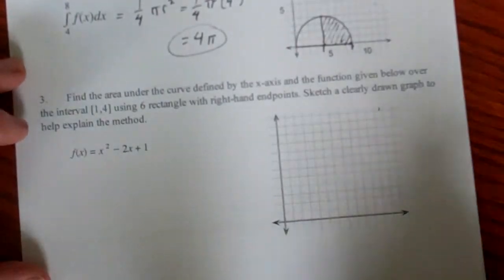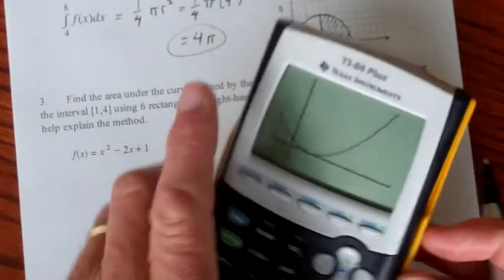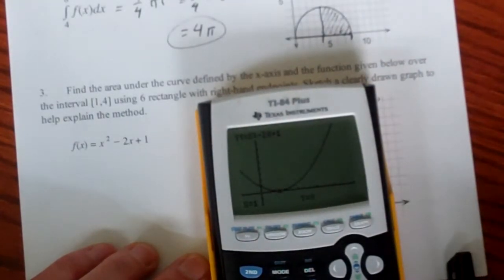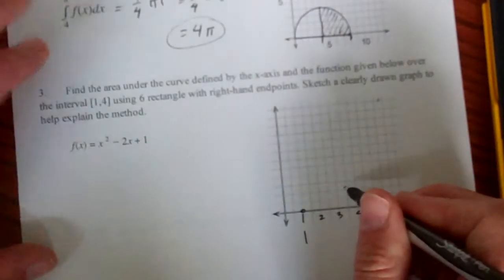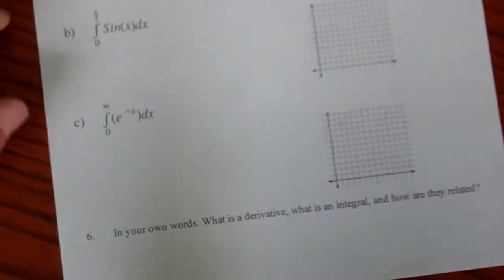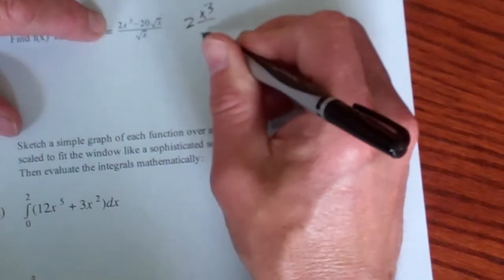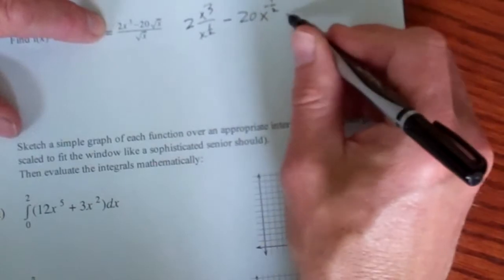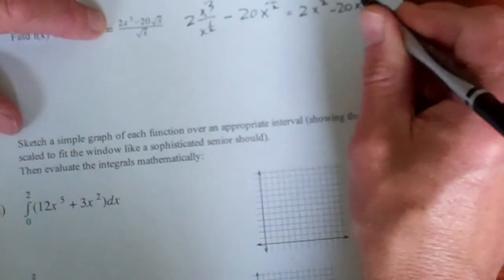Page1 Quest KEY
Intro to Integration quiz KEY